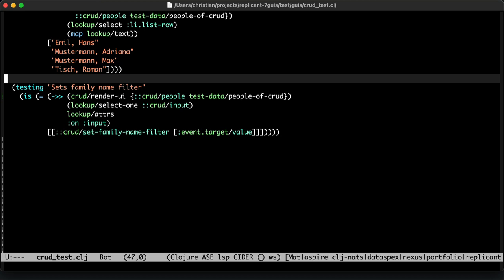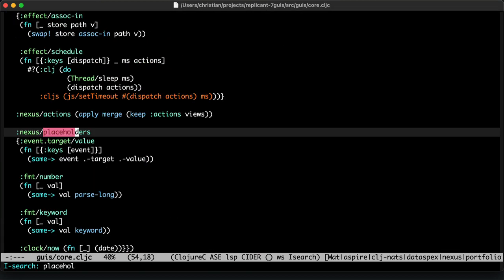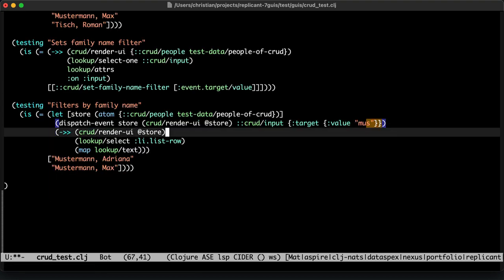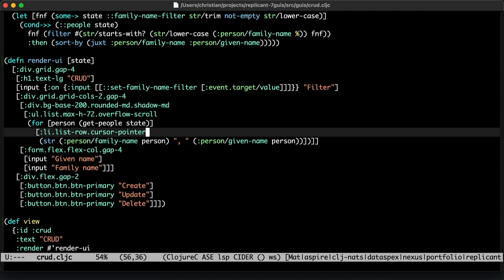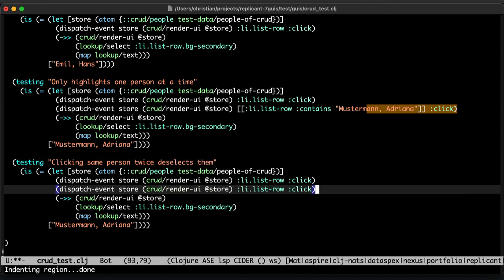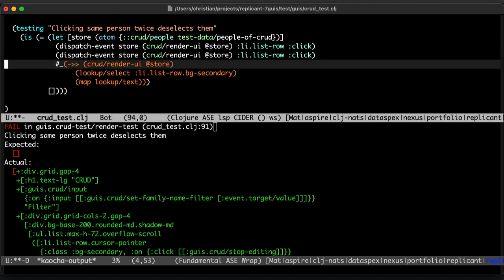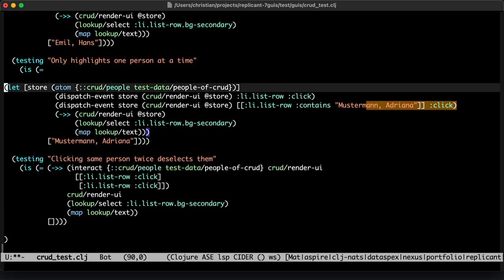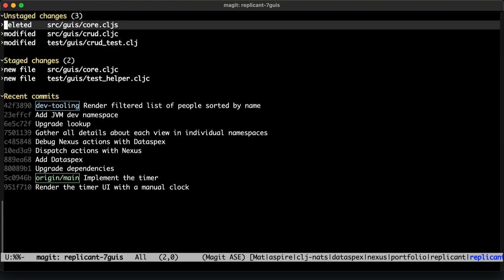7 UIs with Replicant, Ep 9: CRUD, part 2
In this second of three episodes tackling the CRUD exercise from 7 GUIs we write some interesting tests that cover a lot of the ground of integration tests at mostly the cost of unit tests.